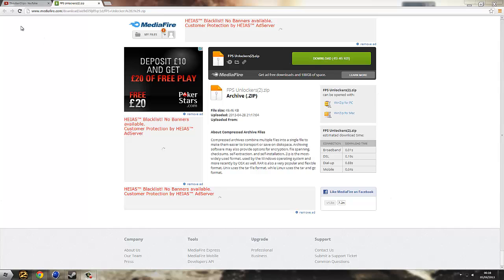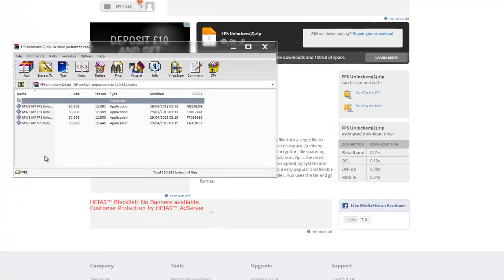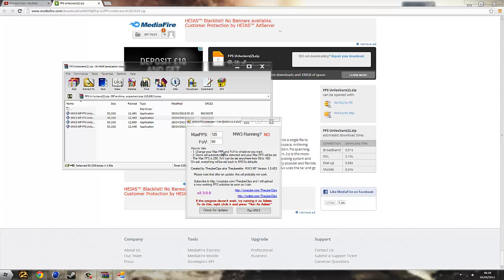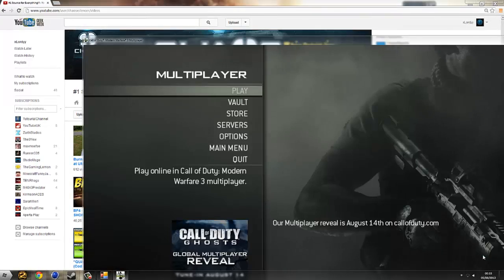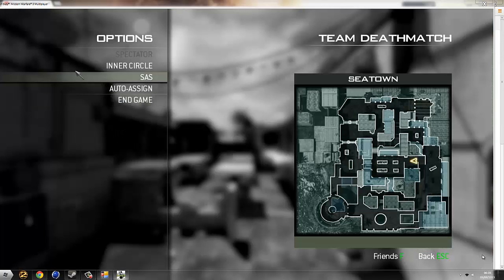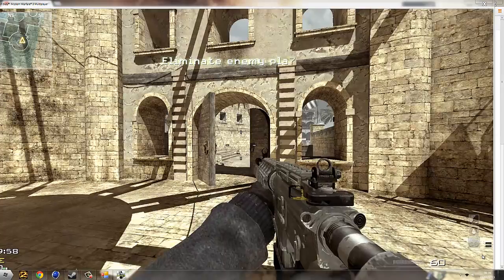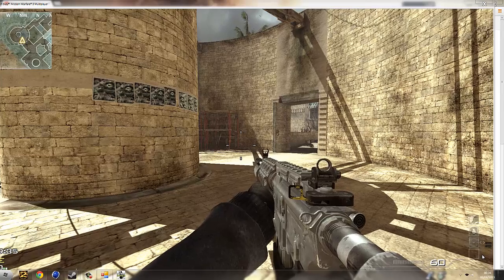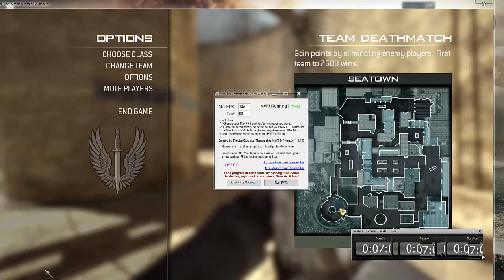MW3 FPS Unlocker Tutorial!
MW3 FPS Unlocker Tutoial!